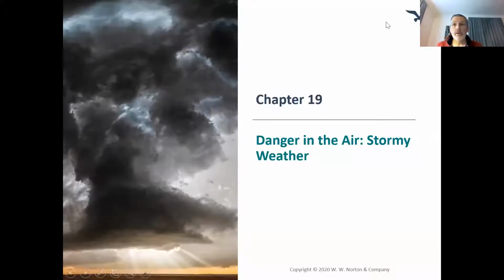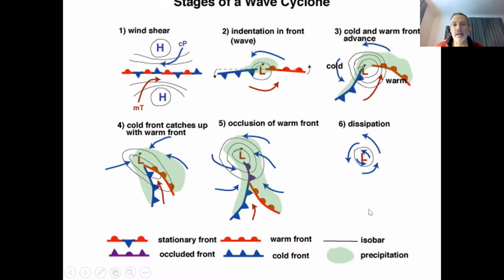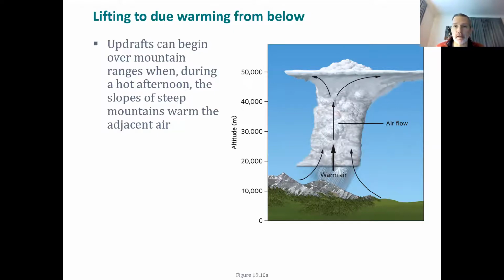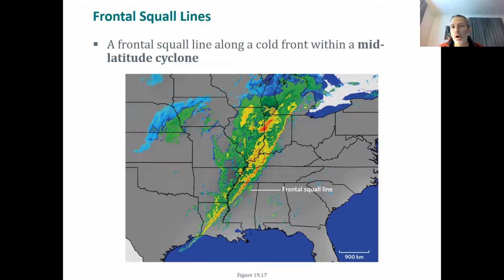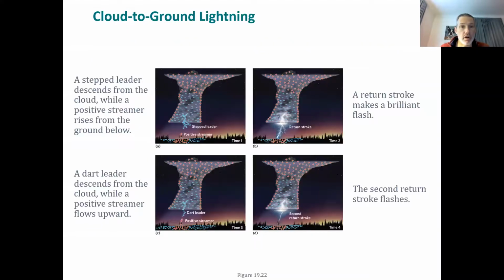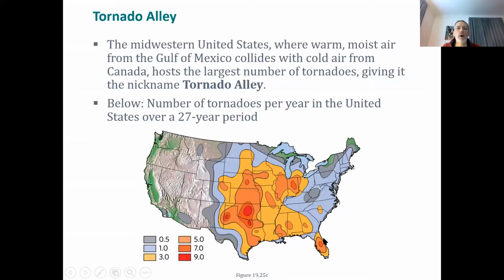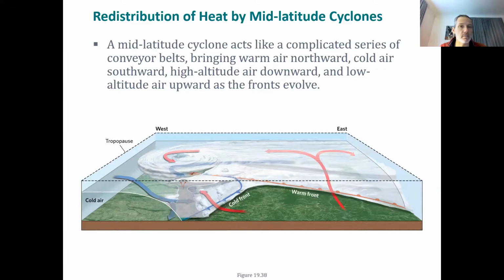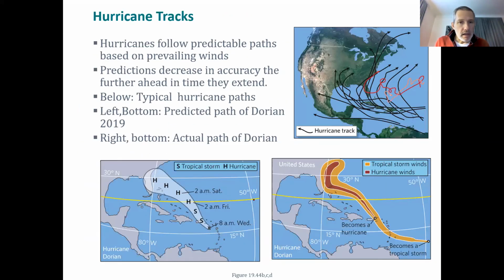Chapter 19 Earth Science